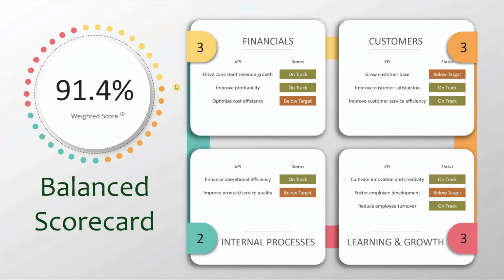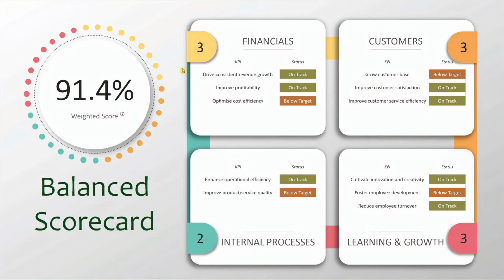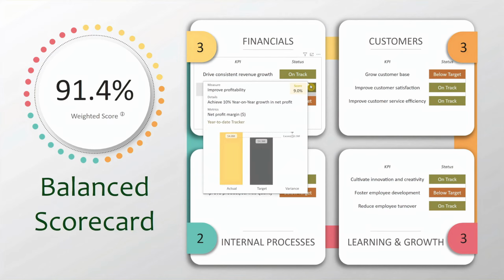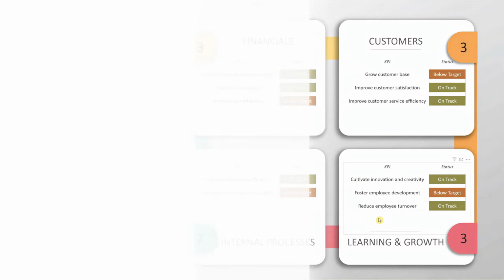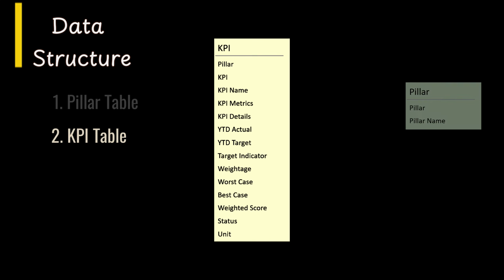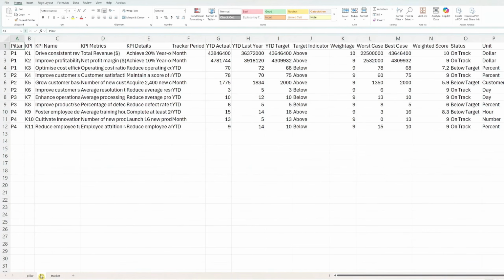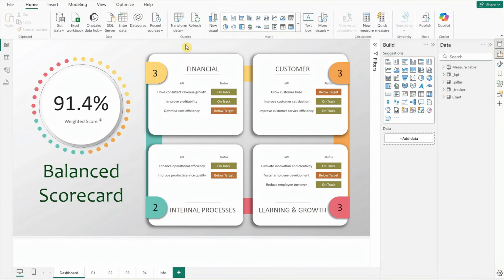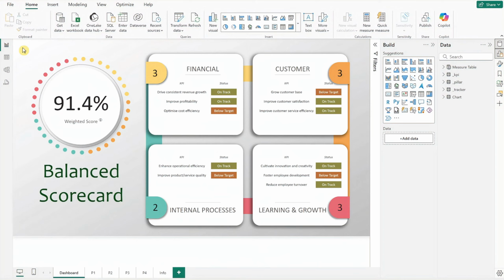Power BI Balanced Scorecard: Simplify KPI Monitoring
Take your performance tracking to the next level with this Balanced Scorecard Dashboard in Power BI.

Designed to give you a clear overview of your KPIs, this dashboard covers the four main pillars—Financial, Customer, Internal Processes, and Learning & Growth pillars—all in one intuitive view.

Key Features of This Dashboard:

 1. Overall Weighted Score: Monitor your organisation's overall progress at a glance.
 2. KPI Status: Instantly see which KPIs are "On Track" and which are "Below Target".
 3. Detailed Insights: Hover over individual KPIs to view year-to-date actuals vs. targets, variance, metrics, scores, and detailed descriptions.
 4. Excel Integration:  Built using just 3 simply Excel worksheets for easy data management

Timestamp:
00:00 Dashboard Overview
02:09 Step 1: Download Template
02:28 Step 2: Replace the Data
03:43 Step 3: Load Your Data
04:05 Link to Time-Lapse Guide